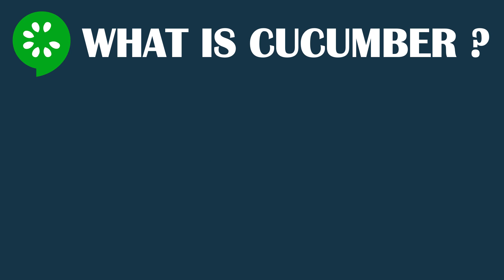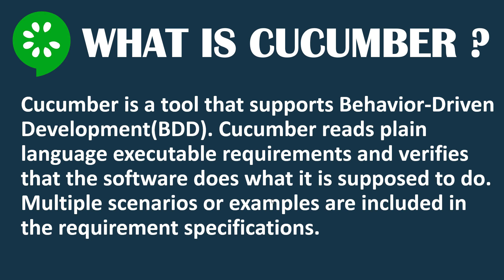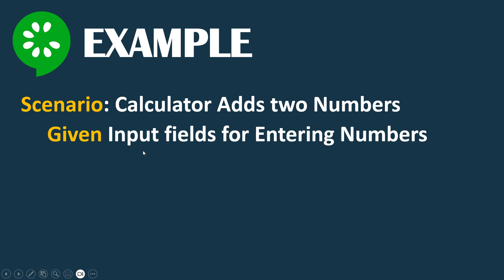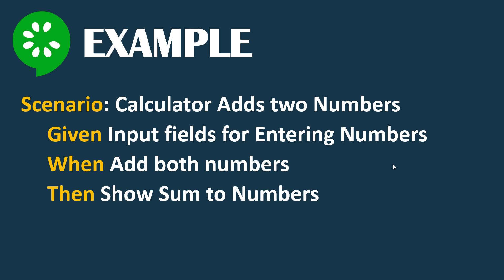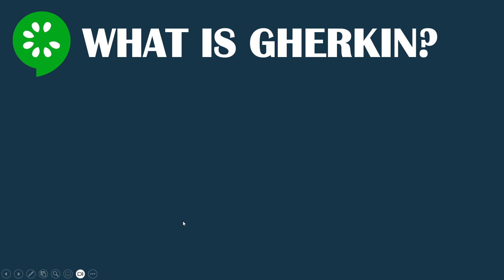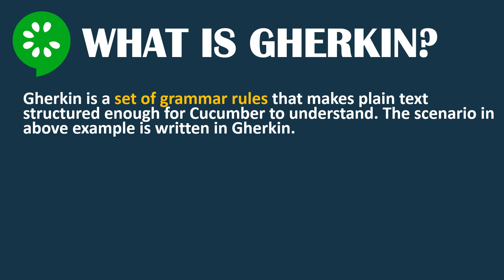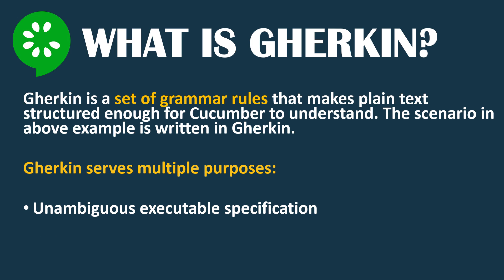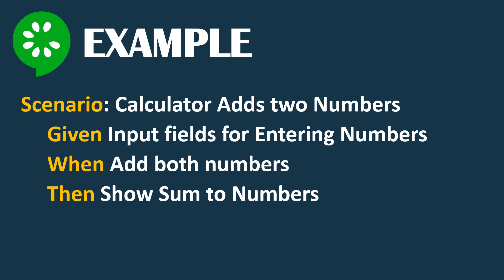Cucumber JS Tutorial | Introduction to Cucumber BDD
Welcome to our comprehensive Cucumber tutorial, where we dive into the world of Behavior-Driven Development (BDD) with Cucumber. In this enlightening YouTube video, we provide an in-depth introduction to Cucumber and explore how it can revolutionize your software development and testing processes.

🔹 What is Cucumber?
Cucumber is a powerful BDD tool that bridges the gap between business stakeholders and technical team members, promoting collaboration and clear communication. It allows for the creation of executable specifications written in a human-readable format, enabling everyone involved to understand the desired behavior of the software.

TIMESTAMP
0:02 - Introduction to the Cucumber tutorial series
0:16 - Welcome message and overview of the tutorial
0:19 - What is Cucumber and its benefits
0:36 - Explanation of Cucumber as a Behavior-Driven Development tool
0:43 - How Cucumber works: Reads plain language executable requirements
1:23 - Example of a Cucumber scenario for adding two numbers
1:44 - Understanding the "Given, When, Then" structure in Cucumber
2:22 - Importance of grammar rules in writing specification files for Cucumber
2:53 - Overview of the Gerkin language for writing plain text requirements
3:24 - Purpose and benefits of using Gerkin language
4:05 - Benefits of Cucumber: Bridging the gap between technical and non-technical teams
5:02 - Cucumber's ability to automate testing and improve collaboration
5:10 - Introduction to step definitions in Cucumber
5:35 - Explanation of how step definitions connect Gherkin steps to programming code
6:47 - Step definition file creation example with JavaScript
7:01 - Demonstration of writing a specification file for login functionality
7:36 - Mapping the specification file to step definition code
8:00 - Step definition in action: How Cucumber executes mapped code
9:10 - Recap of how "Given, When, Then" is mapped to technical code
9:50 - Conclusion and preview of upcoming tutorials
9:53 - Call to action: Like, comment, share, and subscribe
9:58 - Closing remarks and next tutorial preview

In this YouTube video, we cover the following key aspects of Cucumber:

✅ Introduction to BDD: Gain a solid understanding of BDD principles and its benefits in software development. Learn how BDD focuses on aligning business objectives, user requirements, and technical implementation through collaboration and shared understanding.

✅ Cucumber Features: Explore the anatomy of Cucumber features, which are written in a domain-specific language called Gherkin. Understand the structure and purpose of feature files and learn how to express scenarios and steps using Gherkin syntax.

✅ Gherkin Syntax Elements: Dive into the Gherkin syntax and its essential elements, including Given, When, Then, And, and But. Discover how to write effective scenarios and steps that capture the behavior of your software in a concise and expressive manner.

✅ Step Definitions: Understand the role of step definitions in Cucumber and how they map Gherkin steps to actual automation code. Explore the process of implementing step definitions using various programming languages and frameworks.